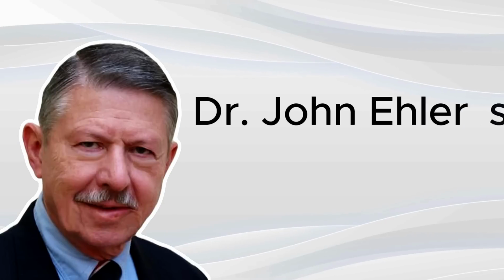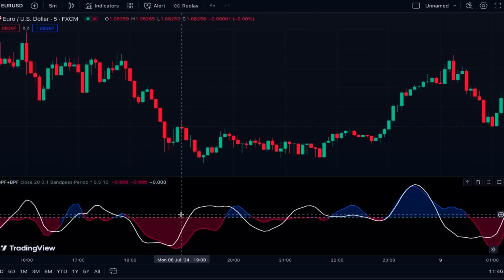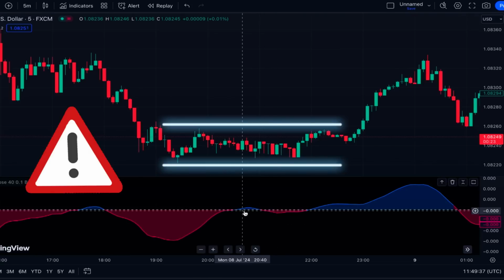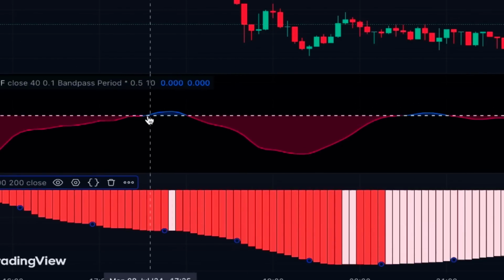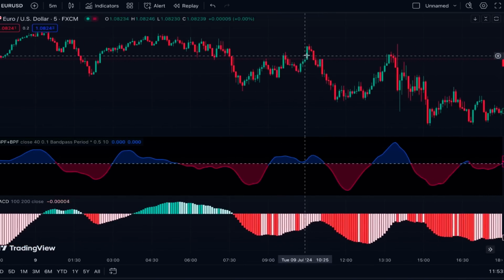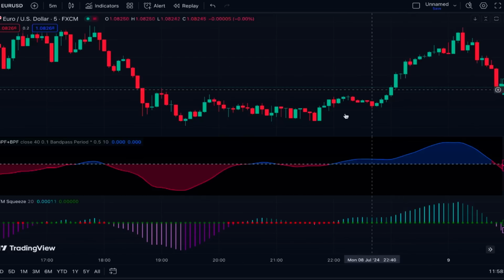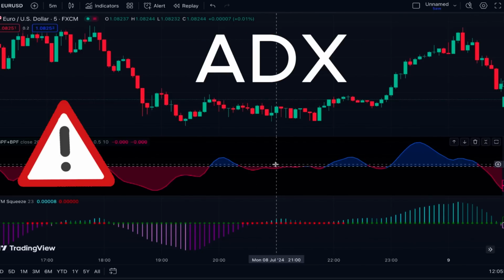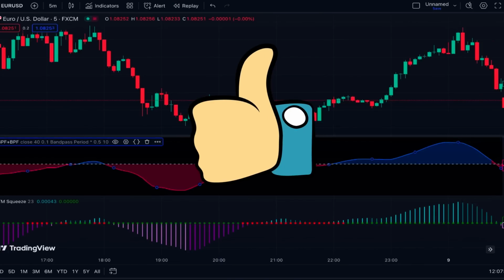I Found Pure Gold on TradingView! This Indicator Will Take Your Breath Away !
Truncated Bandpass Filter is explained in this video which is one of the best and most accurate buy sell signal indicator on TradingView. This accurate buy sell indicator can be used in different types of strategies, to create the most profitable trading strategy. This buy sell indicator can be used in Forex, Crypto, and stock market to find the most profitable buy sell signals in the market.